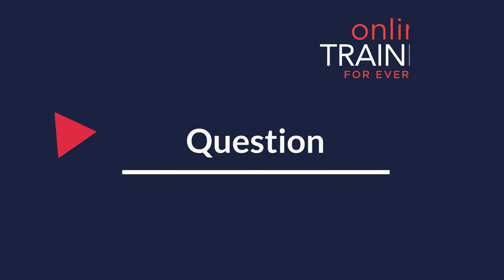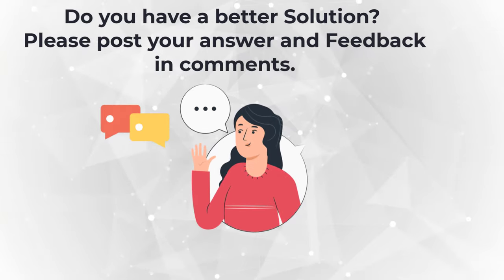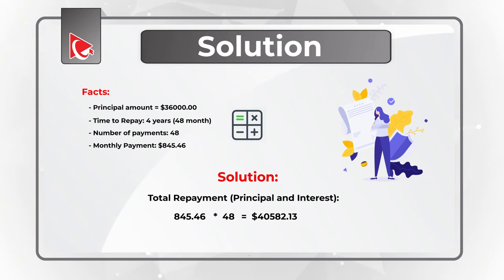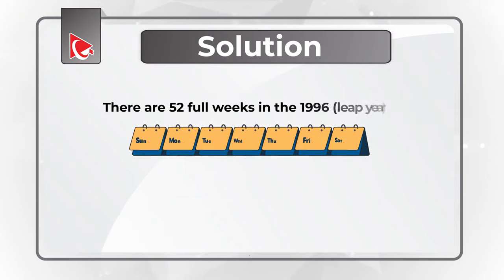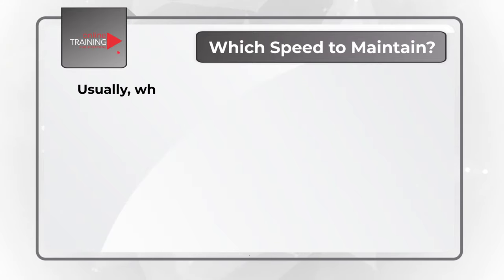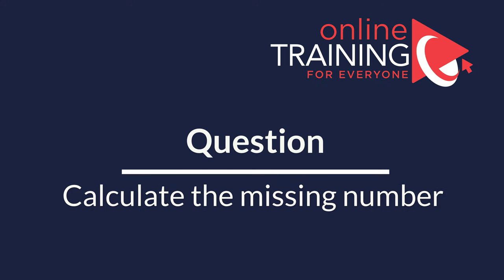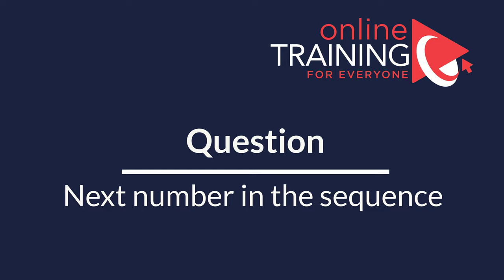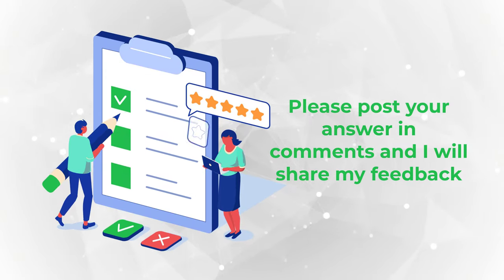How to Pass Project Manager Assessment Test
Project managers require strong cognitive skills, including problem-solving, critical thinking, and decision-making, to effectively plan, execute, and oversee projects. Employers often use cognitive assessment tests during hiring to evaluate these skills, ensuring that candidates can handle complex project dynamics and think strategically under pressure. These tests help identify individuals who can manage time, resources, and teams efficiently, which are critical to a project manager's success.